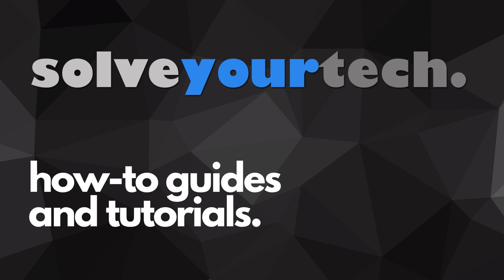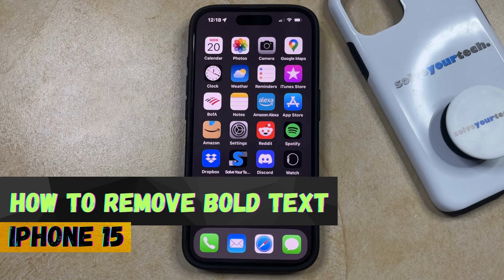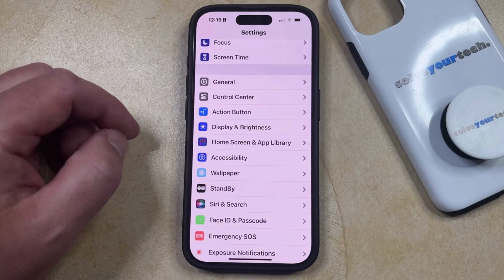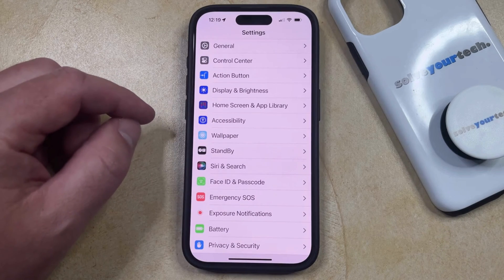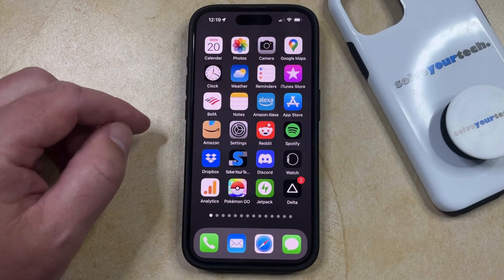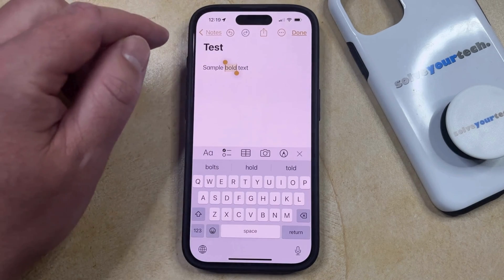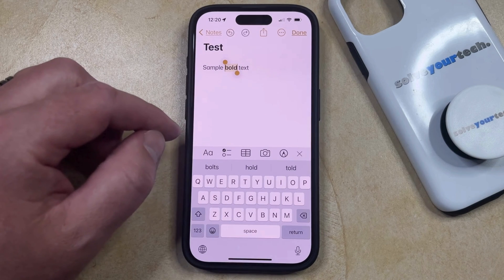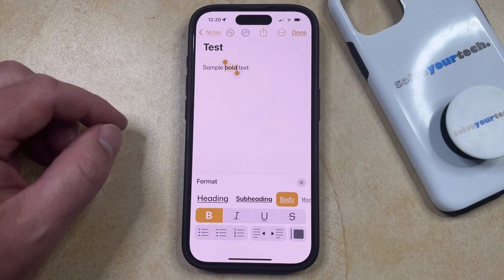How to Remove Bold Text on iPhone 15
This video will show you how to remove bold text on iPhone 15. Once you complete this tutorial, you will know how to make the text on your iPhone stop displaying with bold formatting.

You can turn off iPhone 15 bold text with the following steps:

1. Open Settings.
2. Choose Display & Brightness.
3. Tap the button next to Bold Text.

If you want to remove bold text from a note or other document, then you can select the bolded text, tap on it, choose the Format option, then tap Bold.

00:00 Introduction
00:14 How to Remove Bold Text on iPhone 15
01:43 Outro

Related Questions and Issues This Video Can Help With:

- How to Remove Bold Text on iPhone 15 Mini
- How to Remove Bold Text on iPhone 15 Plus
- How to Remove Bold Text on iPhone 15 Pro
- How to Remove Bold Text on iPhone 15 Pro Max